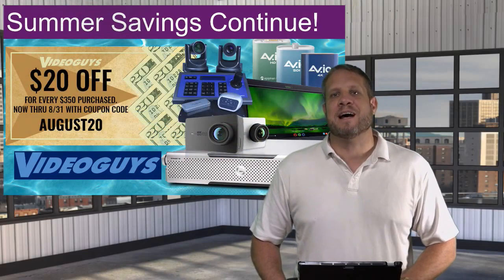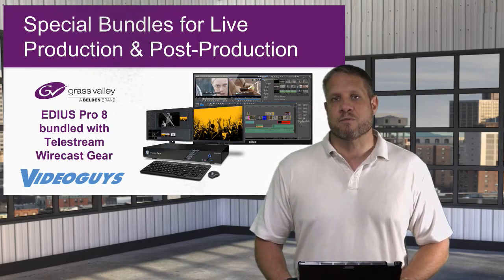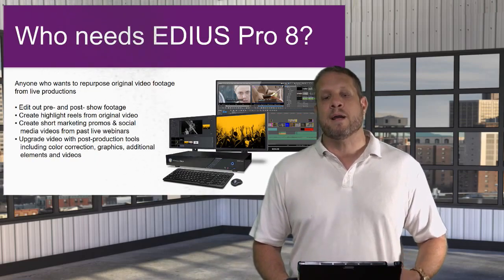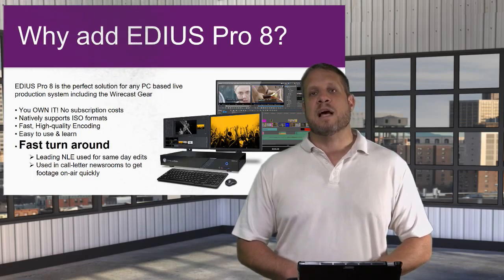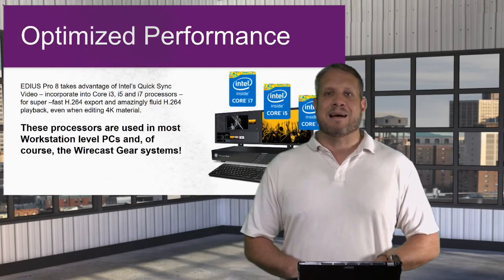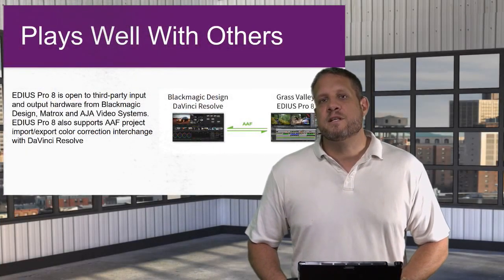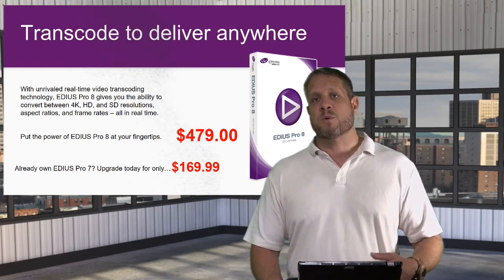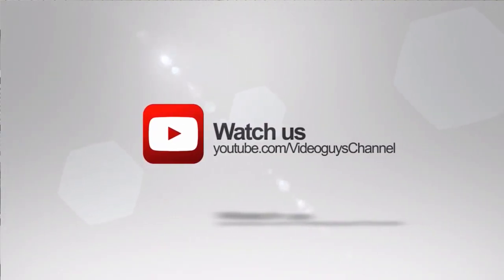EDIUS Pro 8 Live Webinar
Our regularly scheduled live webinar Tuesday's at 2pm this week features EDIUS Pro 8 editing software.

For more information on EDIUS Pro 8 and all of our great products